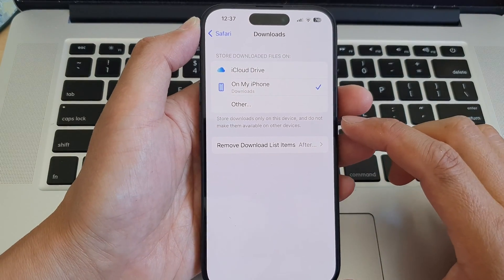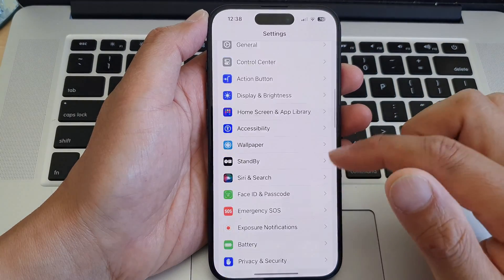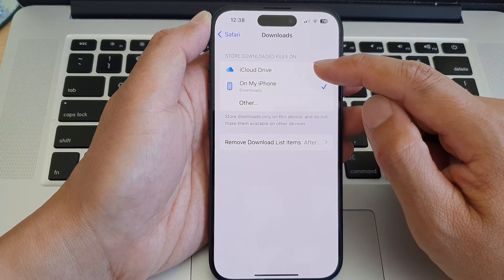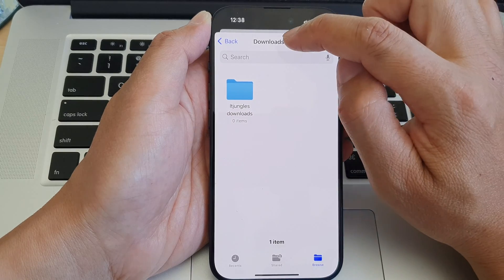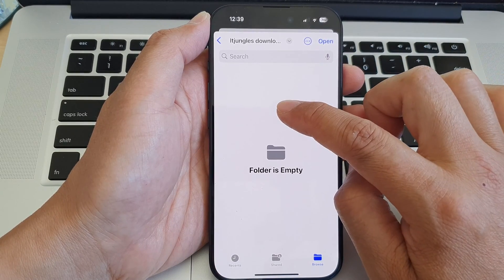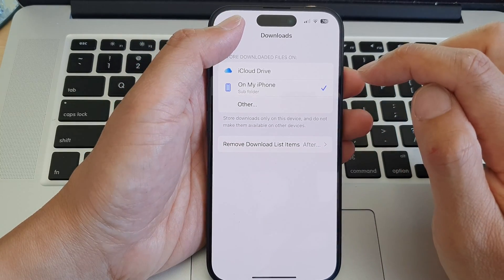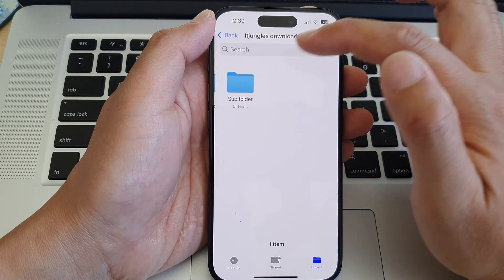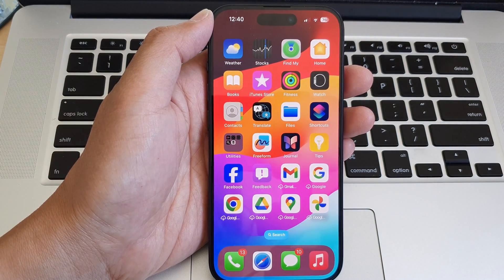iPhone 15/15 Pro Max: How to Change the Default Downloaded Files Path In Safari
Ever download a file in Safari on your iPhone 15 and have it mysteriously vanish into the abyss of your iCloud Drive?  Yeah, we've all been there. But fear not, fellow iPhone warriors! Today, we're diving deep into the secrets of iOS 17 and conquering the default download path in Safari. ⚔️

In this video, you'll learn:

* How to ditch the iCloud Drive default and choose your own download location on your iPhone 15/15 Pro/15 Pro Max/15 Plus.
* Unlock the hidden power of the Files app and organize your downloads like a champ.
* Say goodbye to the download mystery and take control of your digital life!

No more sifting through endless folders or wondering where your precious files went. This video is your roadmap to download enlightenment! ️